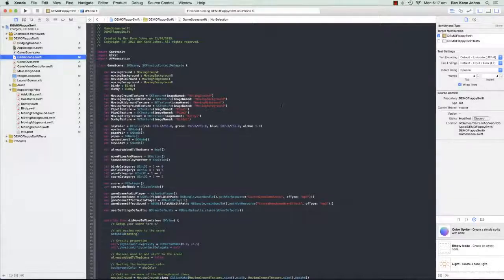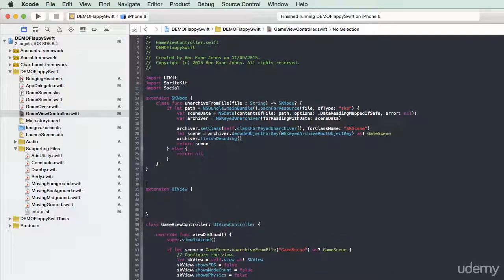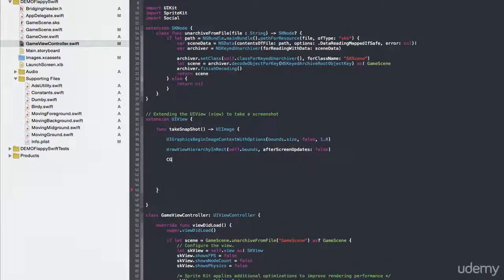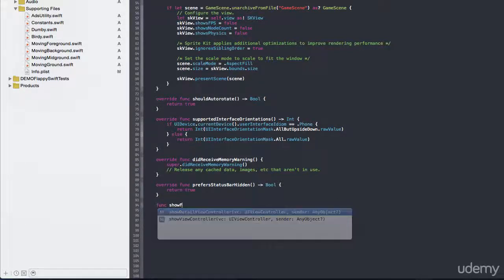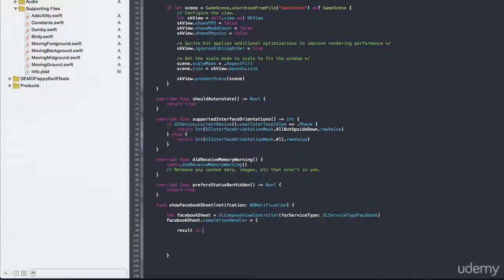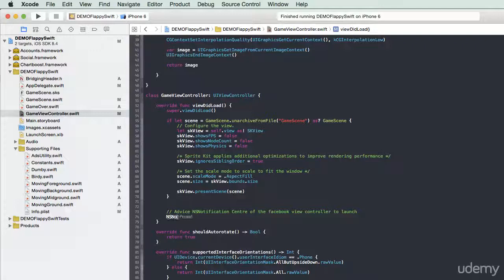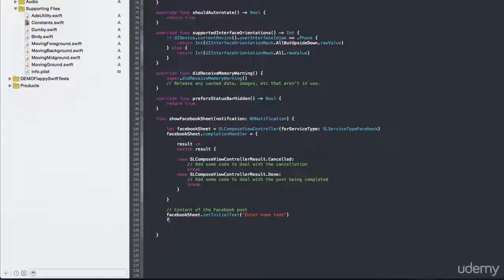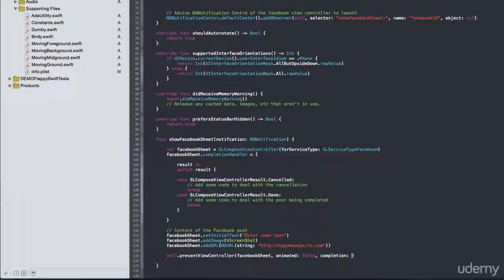Basic set up for Facebook integration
How to create a Flappy Bird inspired iPhone game in Swift 2
See how I create a socially integrated and monetized game. Everything you need to create an immersive game using Swift 2